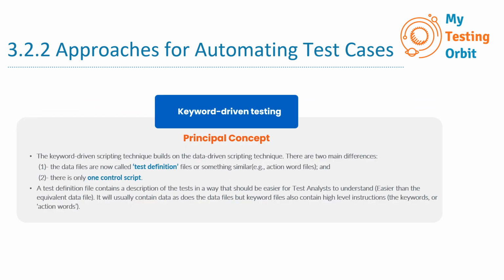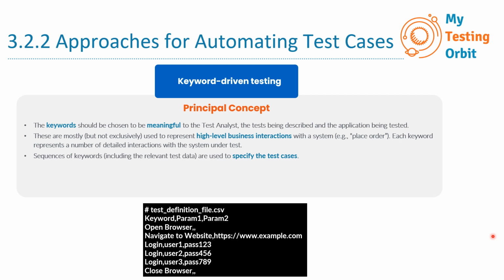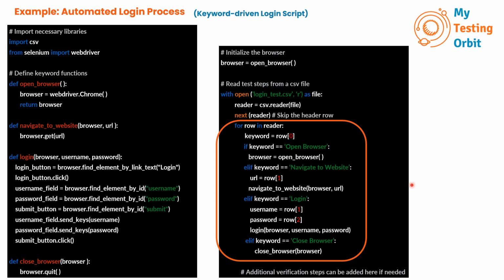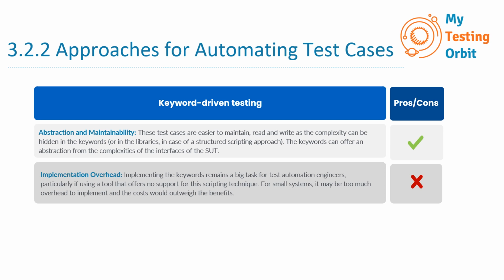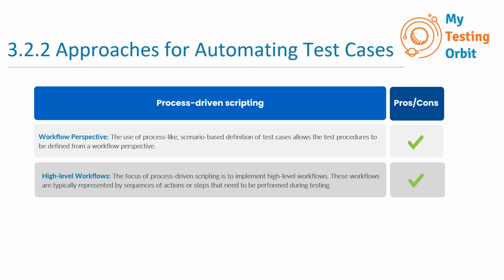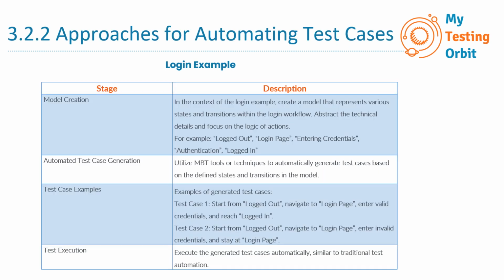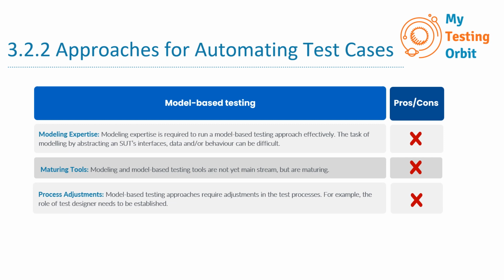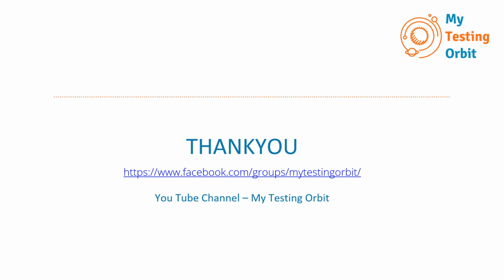ISTQB Test Automation Engineer Certification-Session 20 - 3.2.2 Approaches for Automating Test Cases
In this session, we covered approaches for automating test cases.